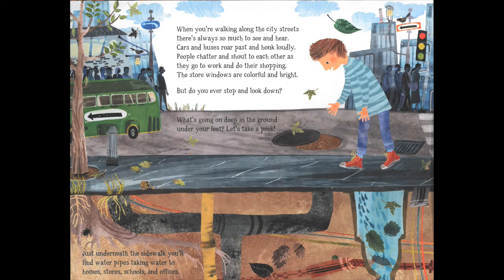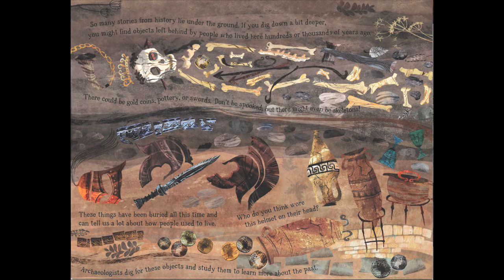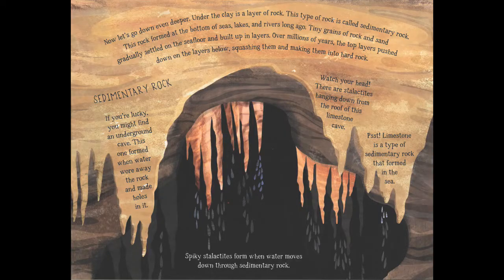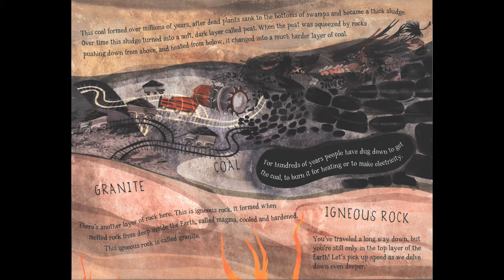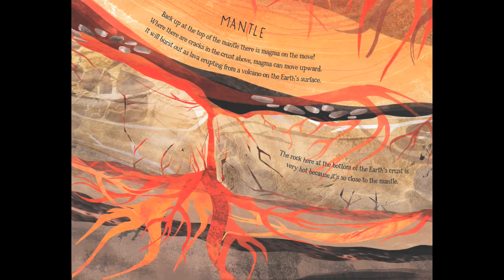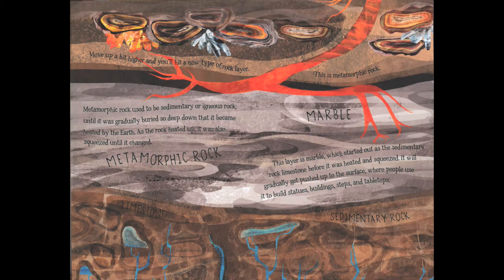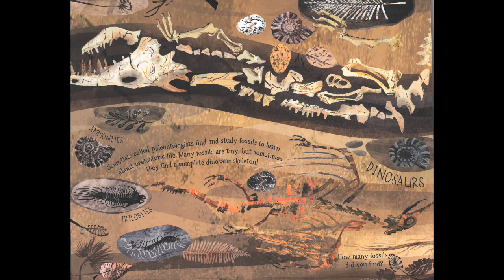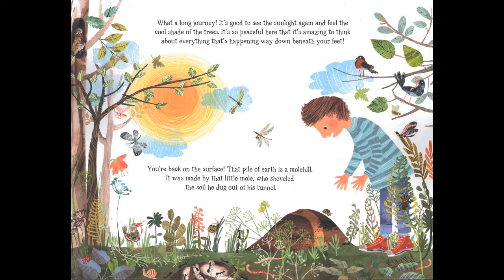FRDC@HOME Geology Rocks Part 1: The Street Beneath My Feet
Welcome back to a special 3-part FRDC@HOME Series, examining the role of geology and the rock cycle on the Fraser River and it's watershed.

Follow along with our Museum Coordinator Michael as he takes you on an adventure down through the earth, through layers of soil, rock, coal, iron, and other materials as we examine all the layers that make up our planet! This wonderful book, The Street Beneath my Feet, by Charlotte Guillain, is beautifully illustrated and an excellent companion to explore this underground world!

To help support the Fraser River Discovery Centre so we can continue producing educational content, please make a donation

Check out FRDC@Home for more crafts, activities, and fun Fraser River Facts